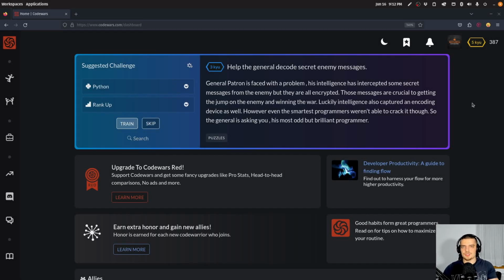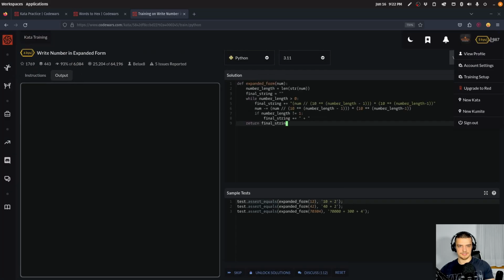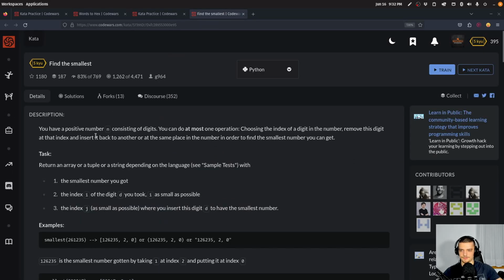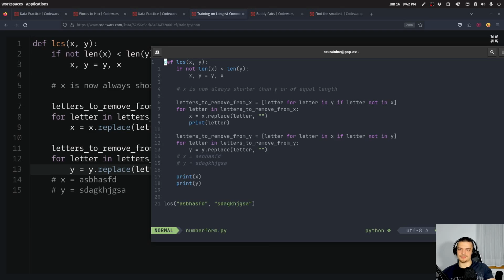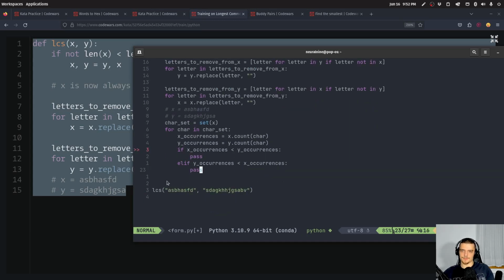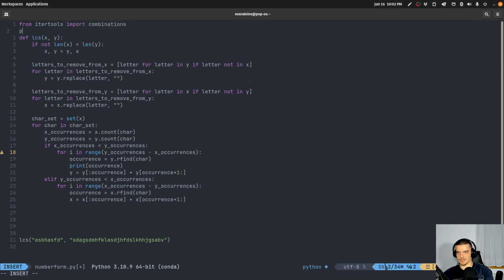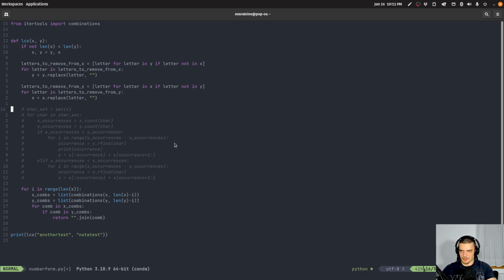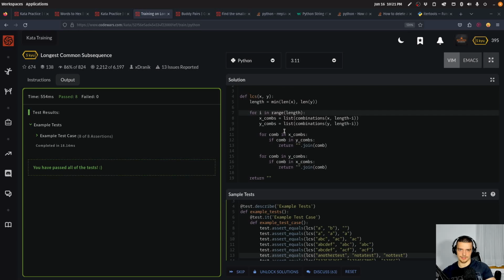This One Took Some Time... - Codewars Challenges #6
Today we solve coding challenges on Codewars again. Unscripted. Unprepared.